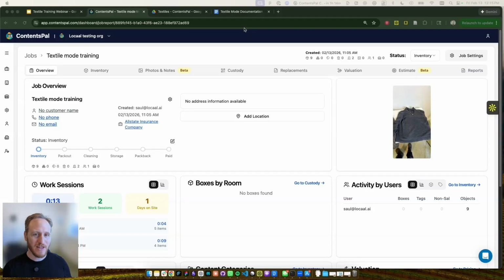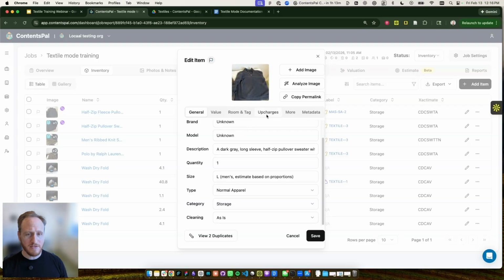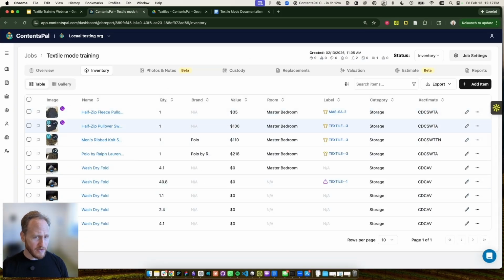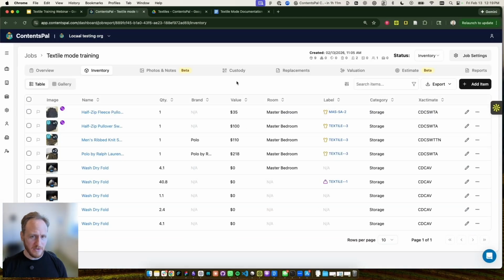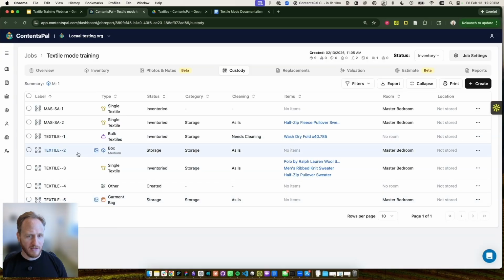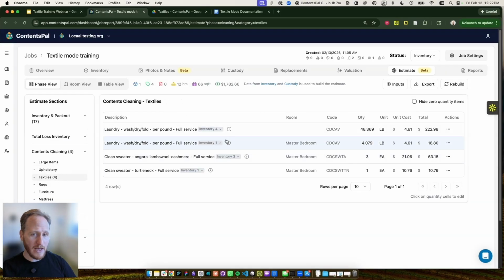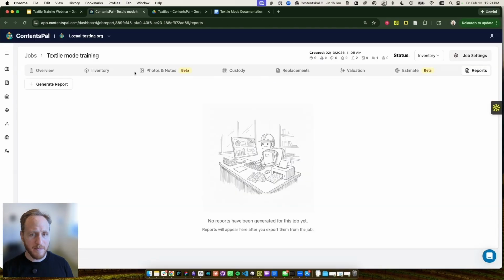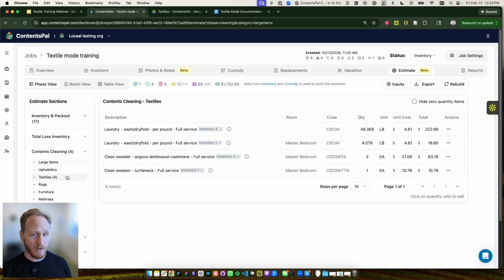Reviewing Soft Goods Inventory/Custody/Estimate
In this video, we walk through how Textile Mode appears in the Admin View — including Inventory, Custody, and Estimate tabs — and what’s different from hard contents.

You’ll see that most of the workflow mirrors hard contents — with a few key differences:
• Bulk items show quantity by weight
• Specialty items include an Upcharges tab that informs code selection
• Wash-dry-fold line items are aggregated per room on the estimate
• Labels are automatically generated for tracking, even if no QR code was scanned